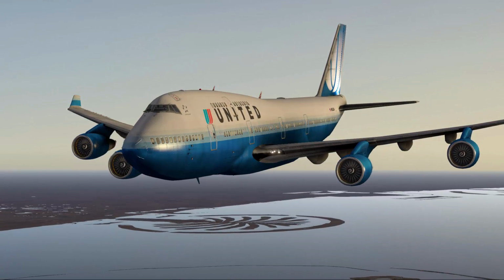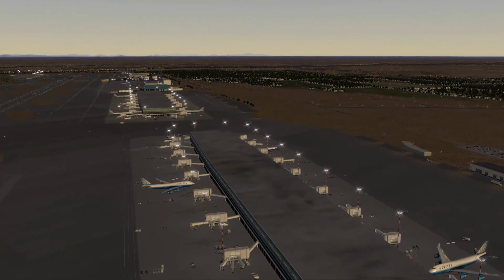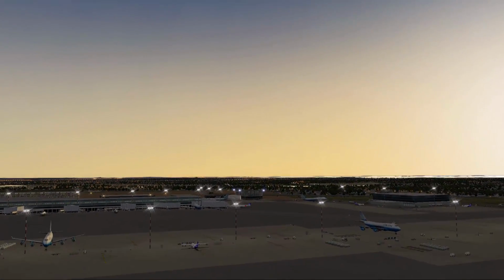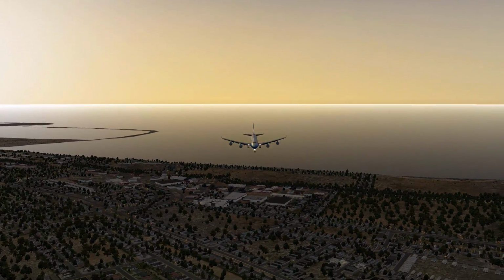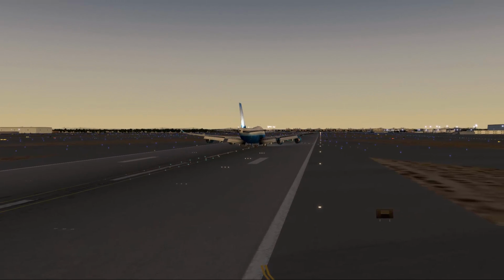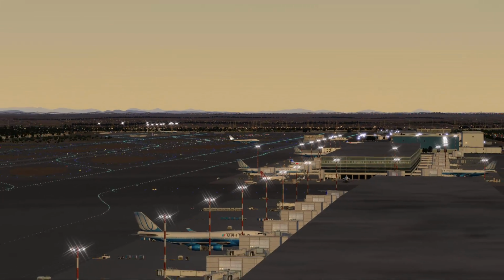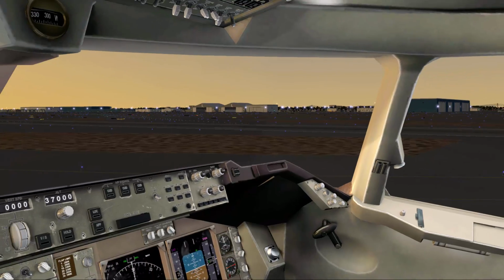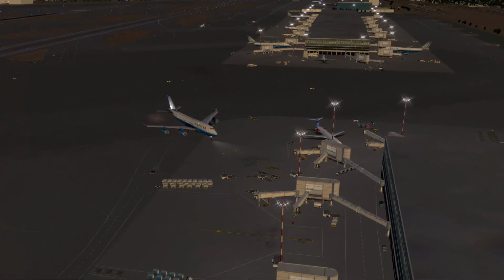OMDB - Dubai International Airport for X-Plane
This video shows the OMDB Dubai International Airport for X-Plane. It is made with WED by Laminar Research, and will be a free addition for all X-Plane users with one of the next updates to X-Plane.